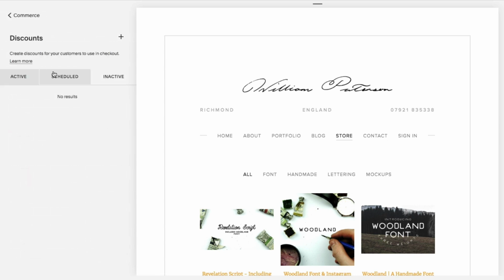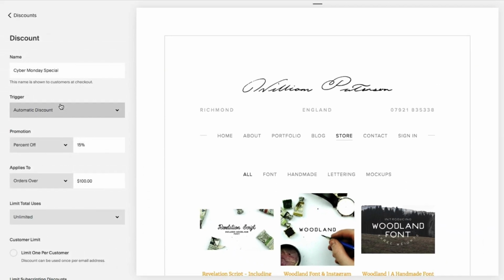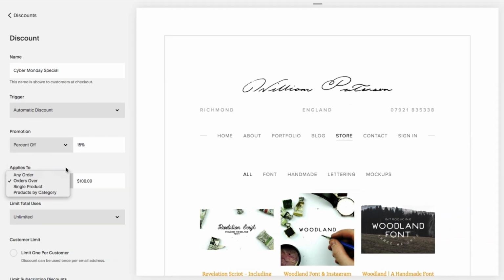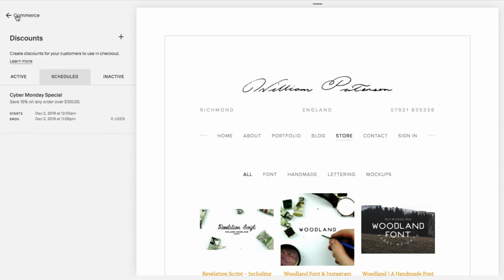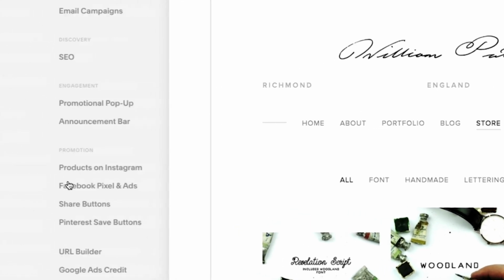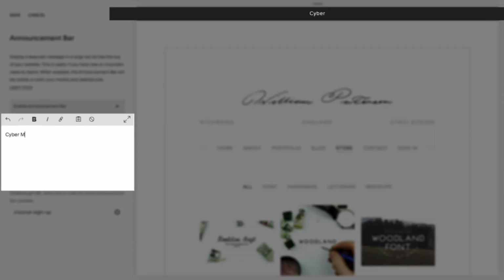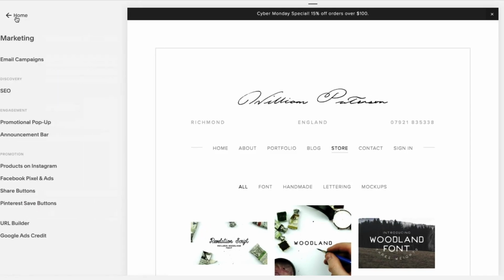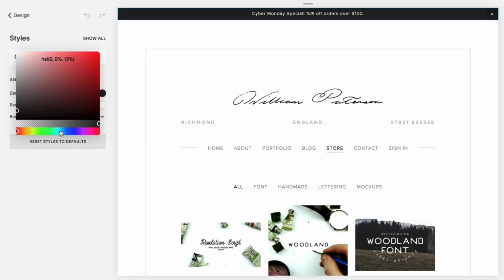How to Use Promotions | Squarespace Tutorial (ft. Will Paterson)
In the second video of this 3-part series, YouTuber Will Paterson shares how using promotions can generate buzz and encourage visitors to make purchases on your online store.  Check out the video to learn more.